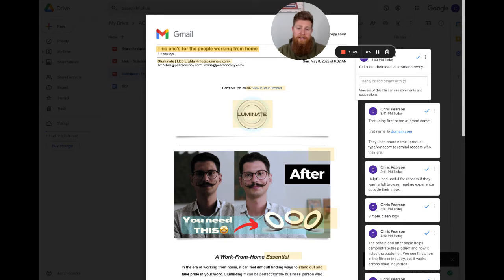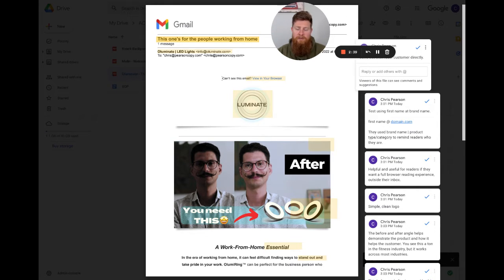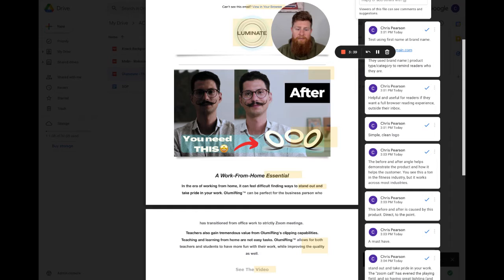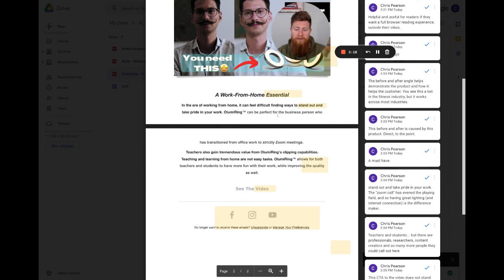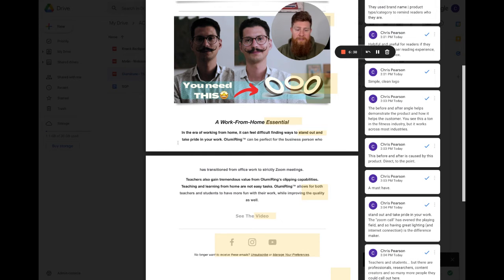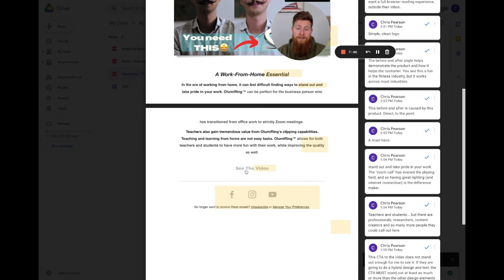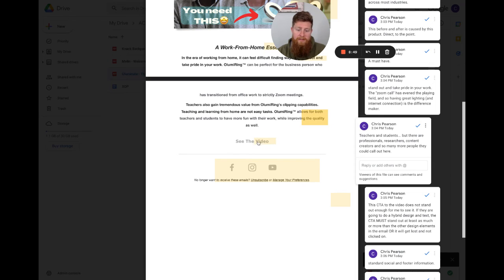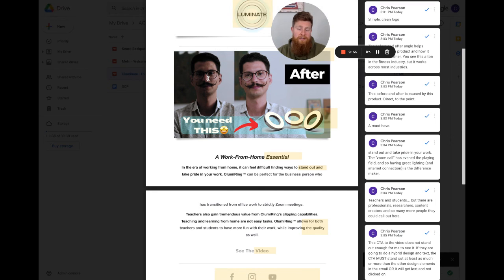Ecommerce Video Content Newsletter By Oluminate (Brand Email Breakdown 3/100)